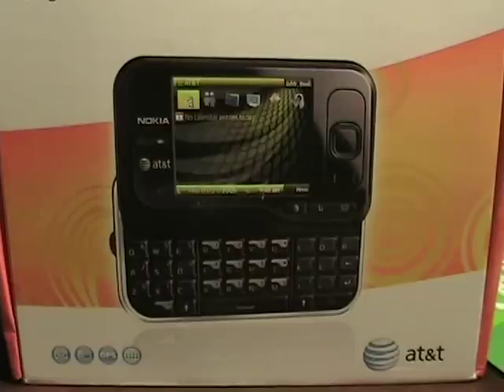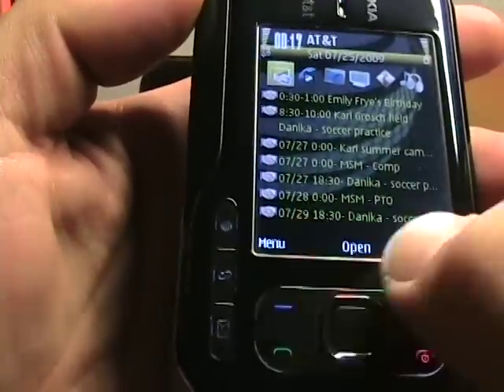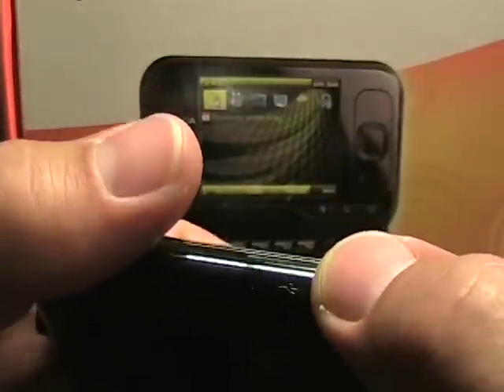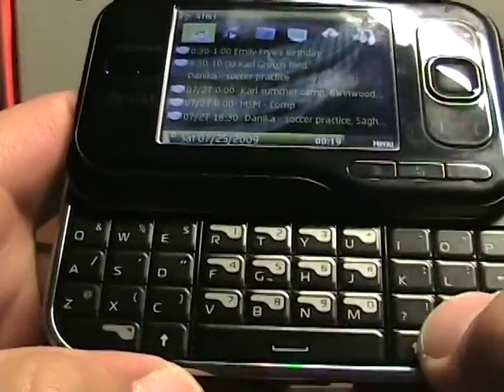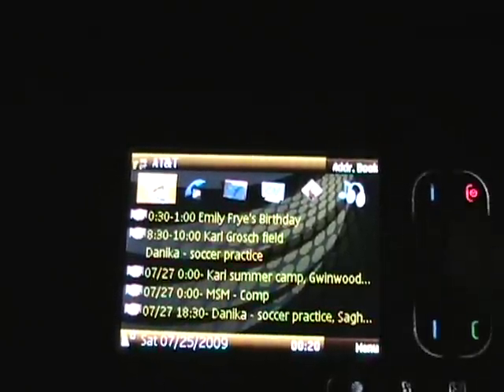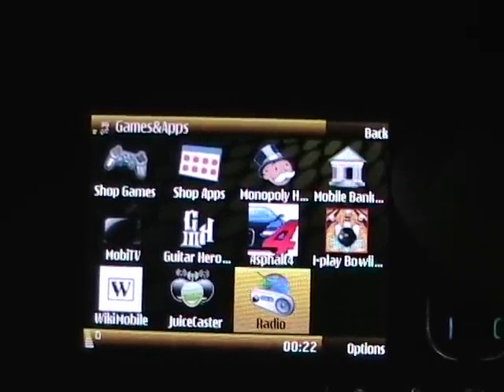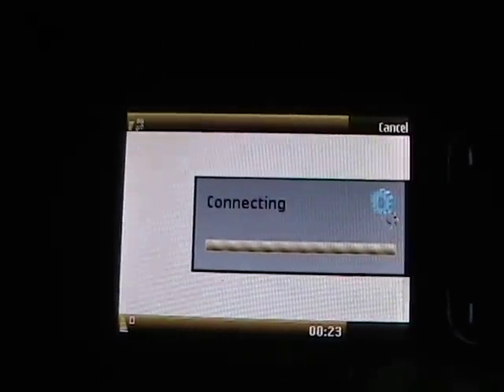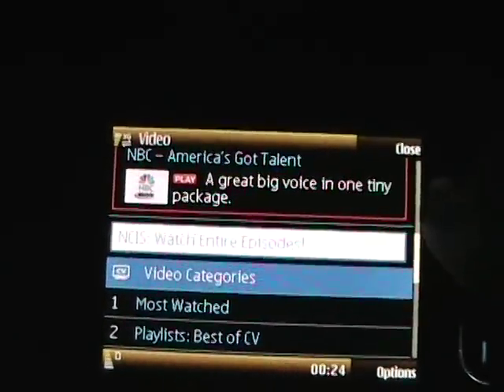Hands on with the AT&T Nokia Surge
AT&T is on a roll with Nokia S60 releases and follows up the E71x with the Nokia Surge. The Surge is targeted towards the messaging fan and it looks like the QWERTY keyboard will help with that quite a bit.